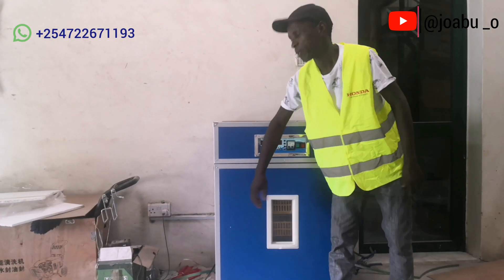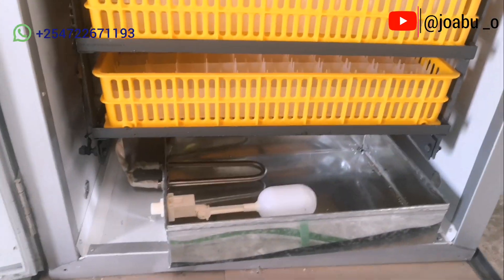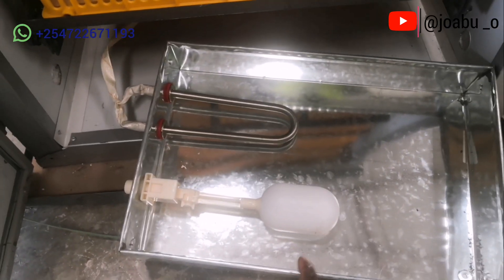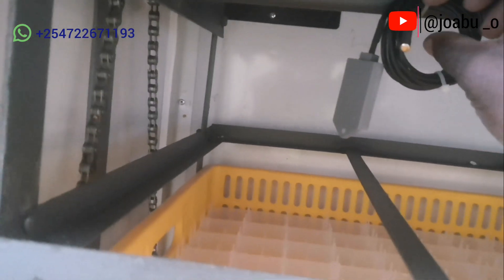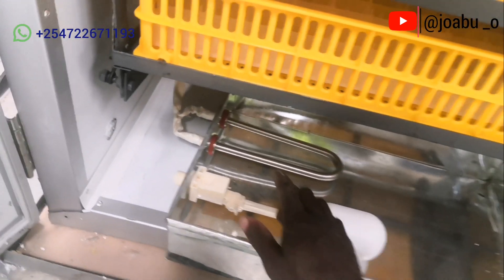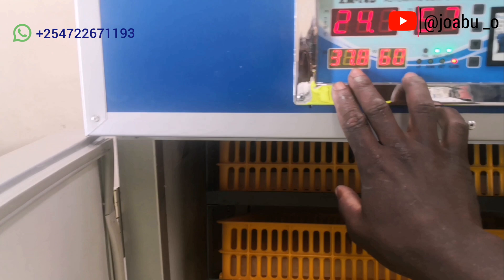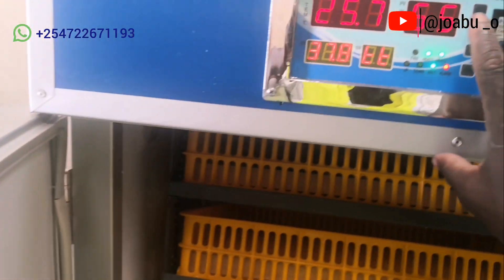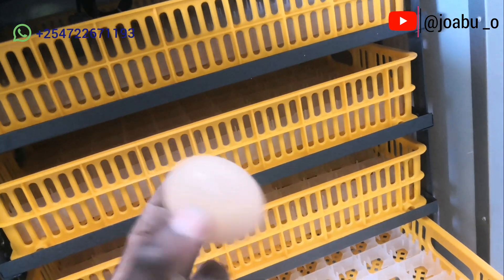STEP BY STEP guide on how to opparate your poultry egg incubator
Follow @ joabu_o